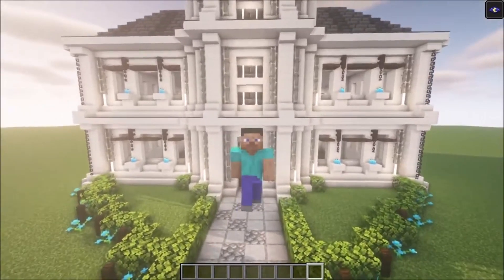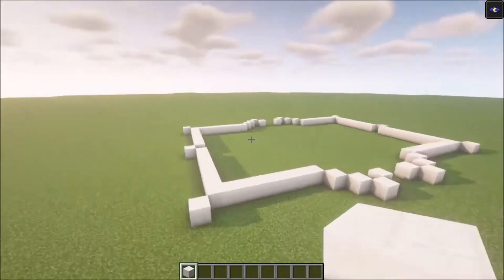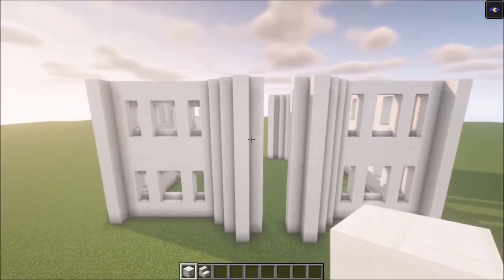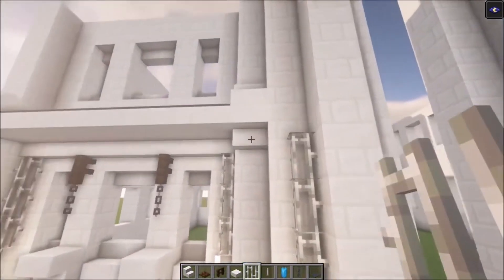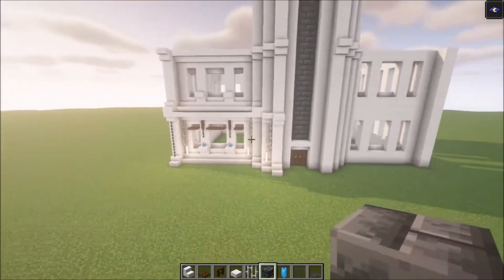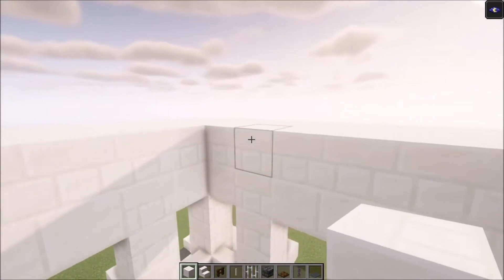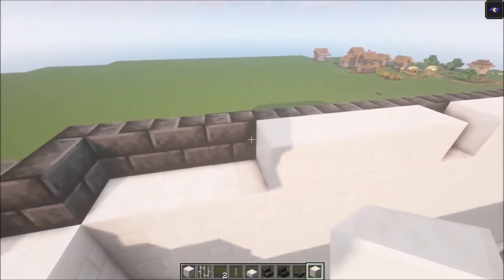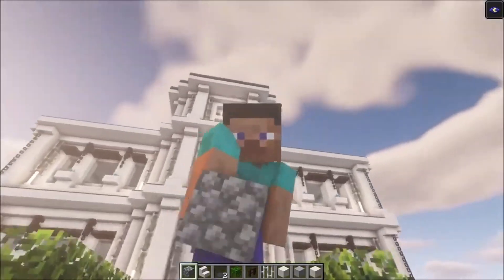How To Build a QUARTZ HOUSE In Minecraft - TUTORIAL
This is a quartz house that i have made, And i would really like to share it with you,in this video i show you how to build this base step by step

REQUIREMENTS

1000x quartz bricks
460x quartz blocks
400x quartz stairs
200x gray carpet
140x Deepslate Brick slab
120x chain
100x light blue candle
44x leaves
42x dark oak fence
20x cobblestone
20x smooth stone
4x dark oak door